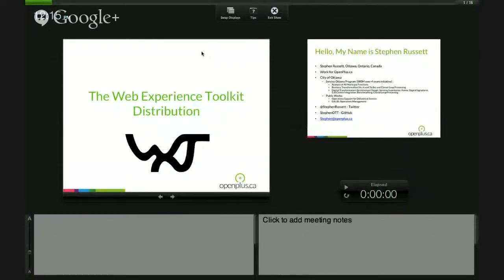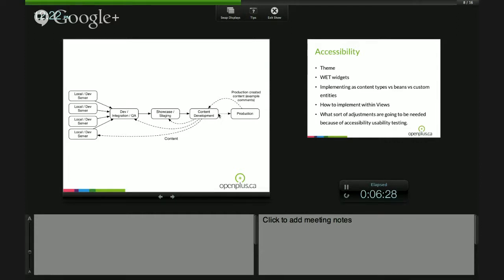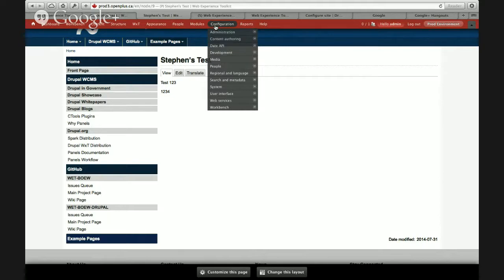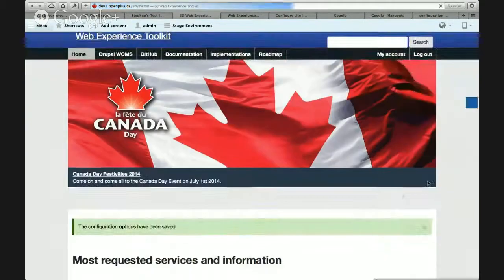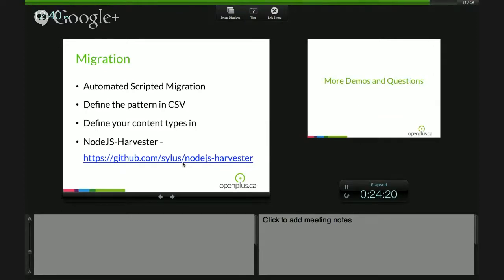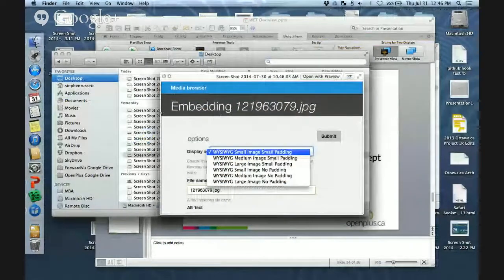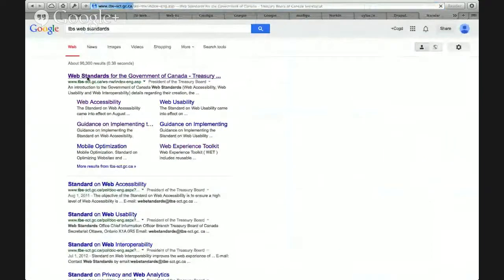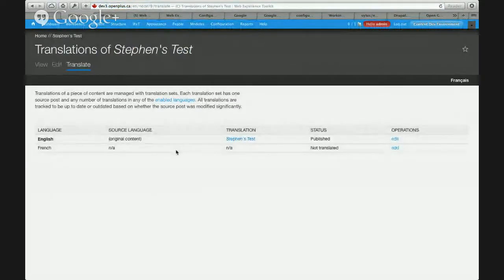Building your Government website and intranet on the Web Experience Toolkit